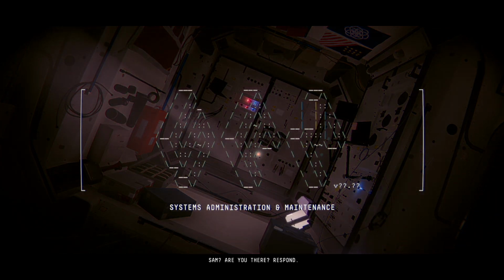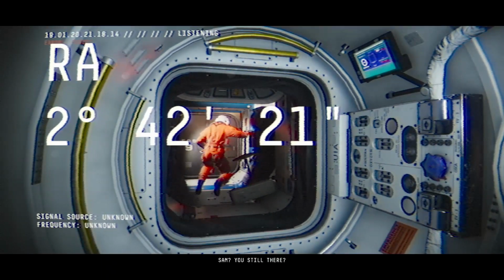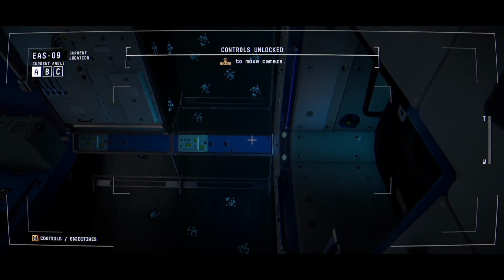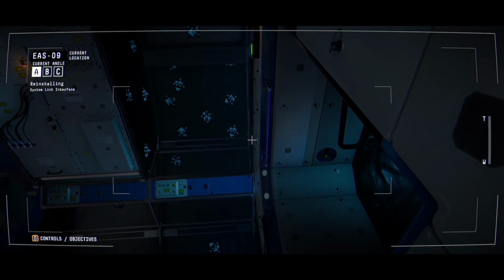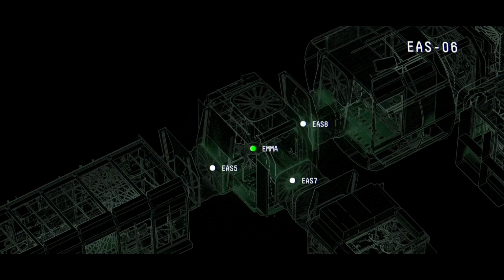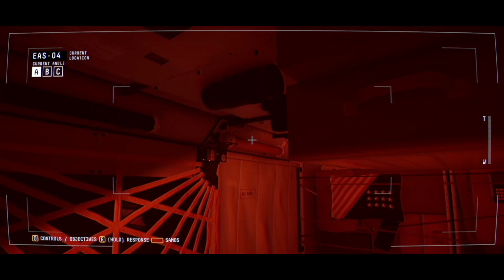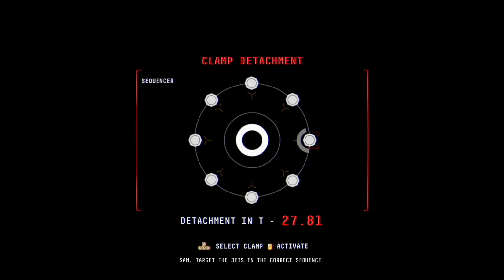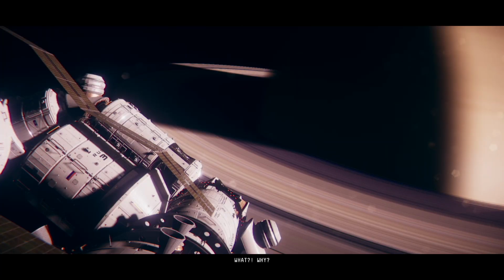Observation || Part 1 || Living as a Space Station AI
Observation is a sci-fi thriller uncovering what happened to Dr. Emma Fisher, and the crew of her mission, through the lens of the station’s artificial intelligence S.A.M. Players assume the role of S.A.M. by operating the station’s control systems, cameras, and tools to assist Emma in discovering what is happening to the station, the vanished crew, and S.A.M. himself.

You're not on the station, you are the station

Blending narrative adventure, puzzles, exploration, and cosmic existential horror, uncover the true nature of yourself, your crew, and the mysterious always-present hexagon on Saturn...